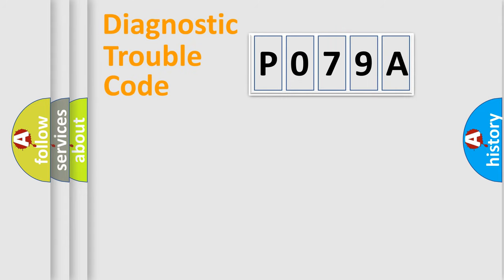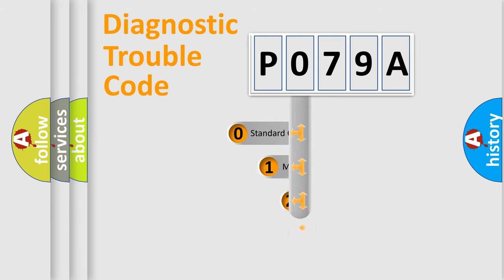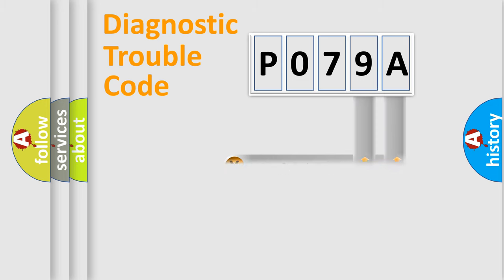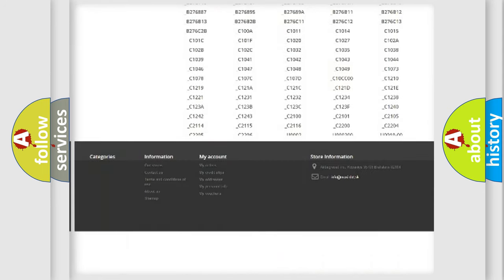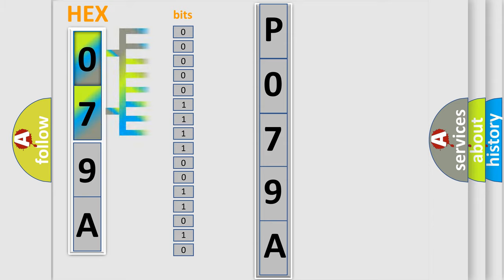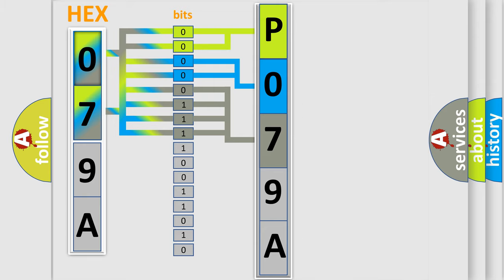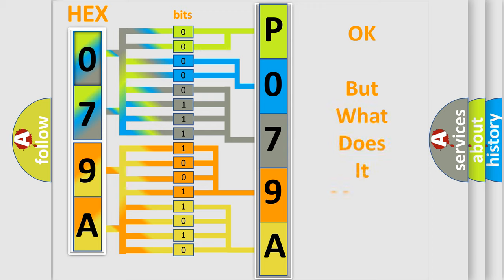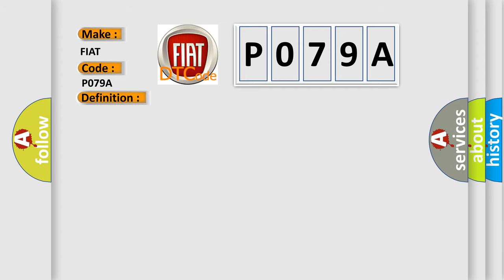DTC Fiat P079A Short Explanation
Contents:
0:21 Basic DTC analysis according to OBD2 protocol standard.
1:48 Insight into programming
2:58 A diagnostically understandable description of the Diagnostic Trouble Code
3:05 Basic error definition

Make:
FIAT
Code:
P079A
Definition:
Transmission Friction Element 1 Slip Detected
Description:
Dog clutch A is not engaged and slip is detected.